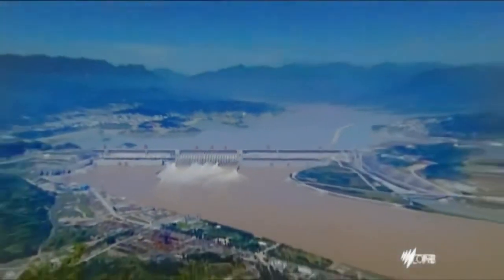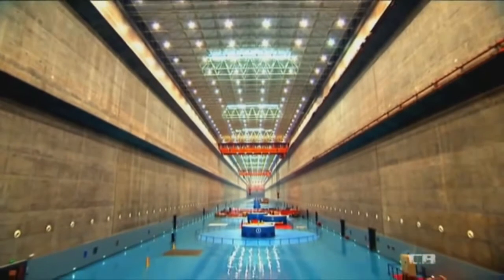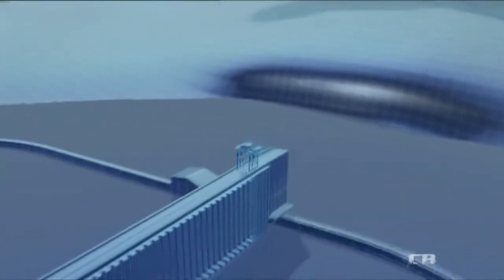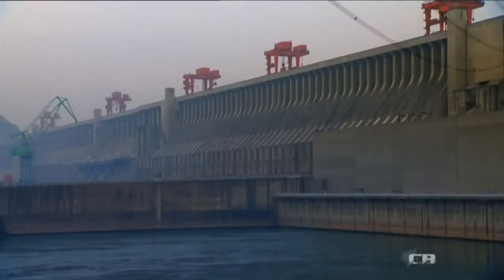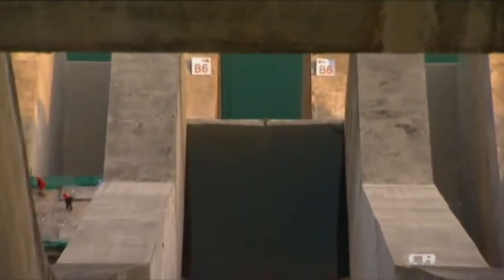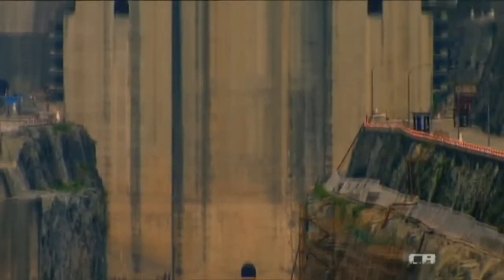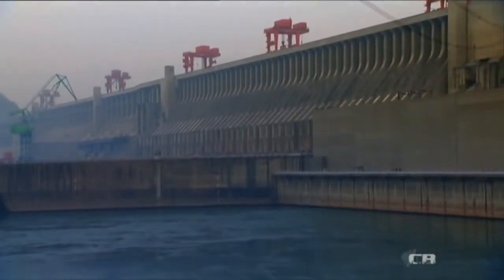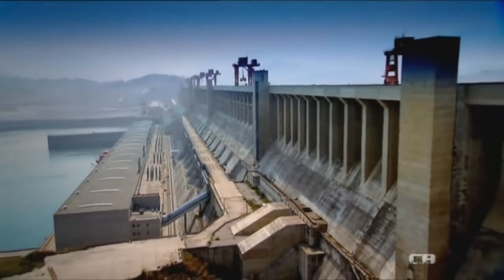The Largest Dam in The World